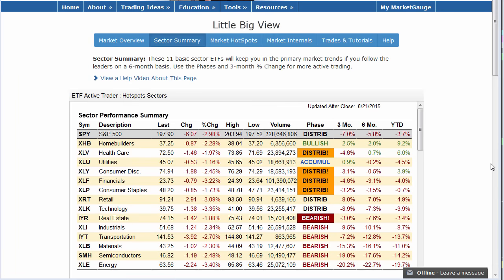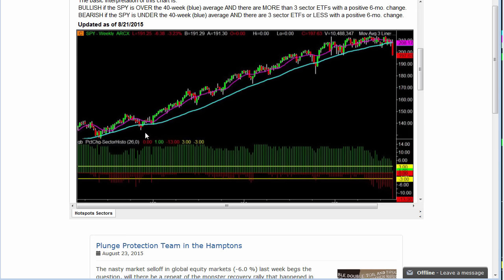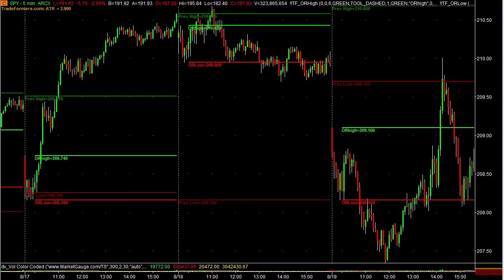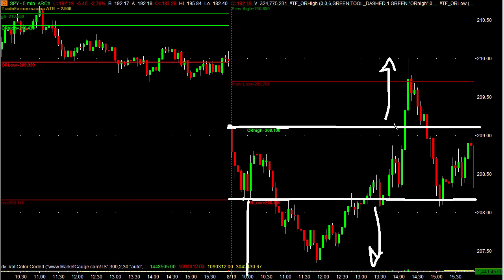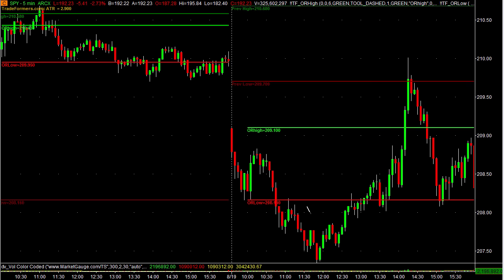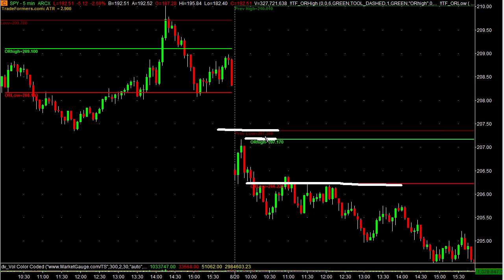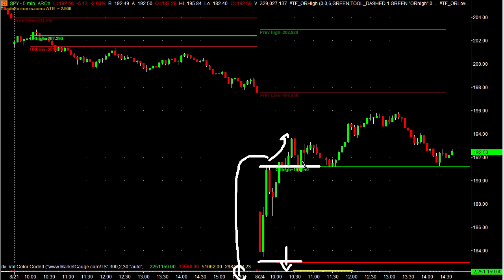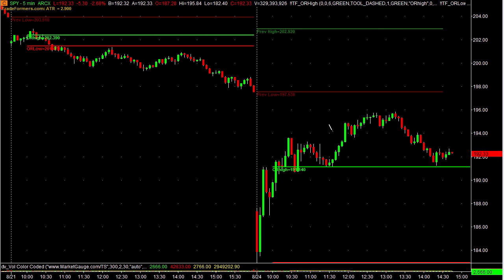Trading Tactics For Profits and Protection In Volatile Markets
When the market has wild intra-day swings there are some simple day trading tactics that you can use to protect yourself from getting caught on the wrong side of the market, and position yourself for big gains with low risk entry points.

One of the day trading tactics I learned as a floor trader, and I use for both day trading and swing trading entries and exits, is to trade in the direction of the 30-minute opening range. If you do this correctly you’ll never get caught on the wrong side of a big trend day, and you can often buy near the low of the day and sell near the high of the day.

In this video I show you how to get started with trading tactics for trading with the direction of the opening range.
One of the reasons this tactic works so well is because it leverages the fear and greed of the intra-day market player. As a result, it becomes even more accurate and powerful when the markets become increasingly more volatile as they have recently.